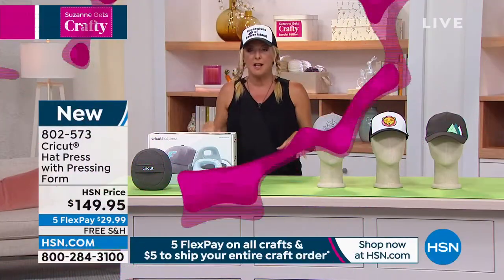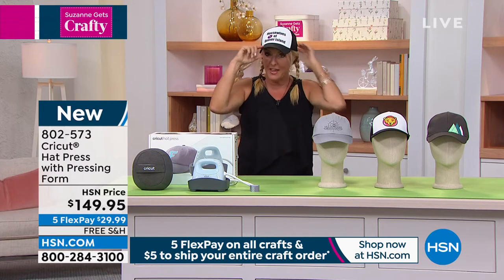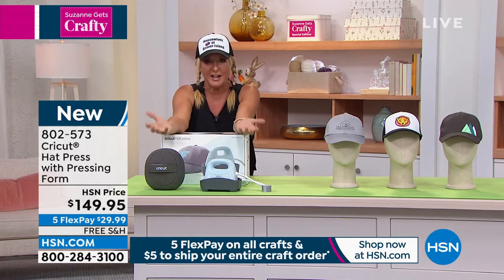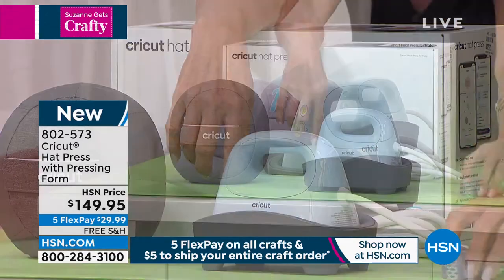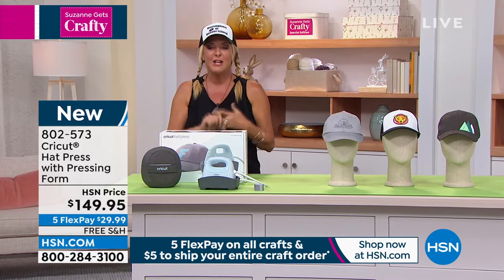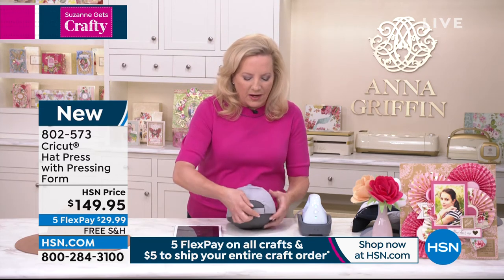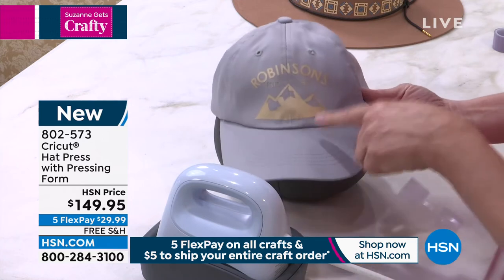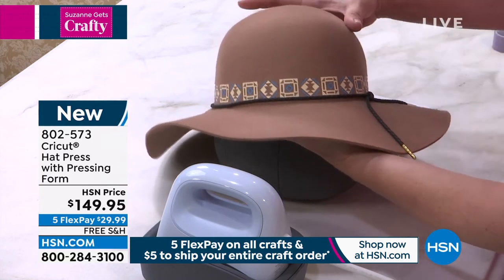Cricut Hat Press with Pressing Form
Featuring a curved, ceramic heat plate and 3 levels of heat up to 400 degrees F, this Hat Press makes consistent, wrinklefree heat transfers easy. The included hat pressing form creates the ideal pressing surface for almost any hat. Safety features like an insulated safety base and autooff provide a worryfree experience while the Bluetooth wireless technology lets you send precise time and temperature settings and follow stepbystep guidance from your phone.

    Cricut Hat Pressing form approx. 7.5"x 6.5"x 5.1"
    Safety base
    Quick Start Guide
    Manufacturer's 1year warranty

    ALLERGY WARNING The hat pressing form contains walnut shells.
    Keep dry and stored when not in use.
    This product will not function until it is activated with the Cricut Heat app and a compatible internetconnected mobile device.
    Compatible with major brands of ironon (HTV), infusible ink and sublimation products  and a perfect complement to Cricut cutting machines.